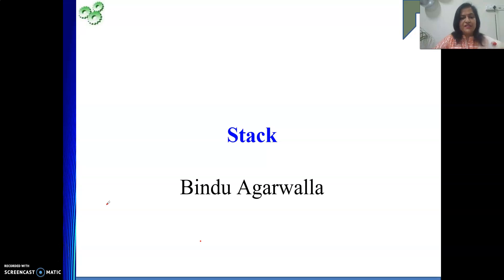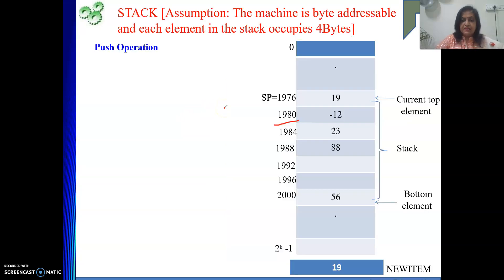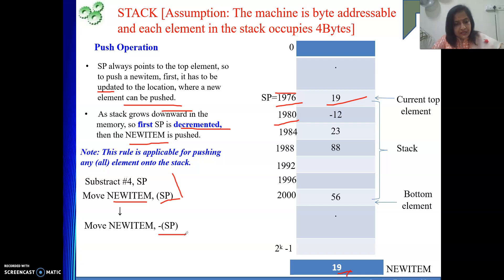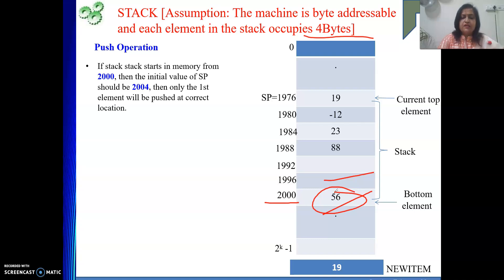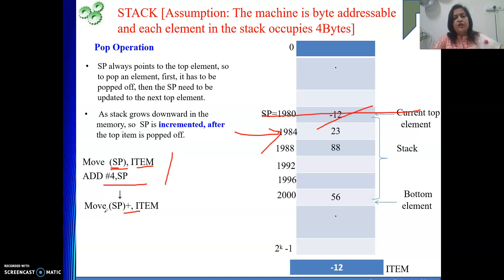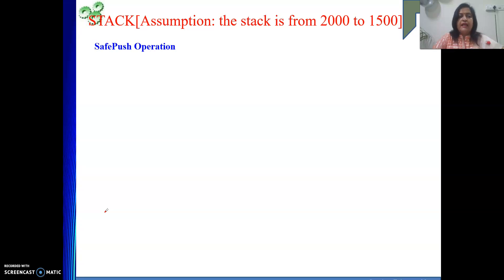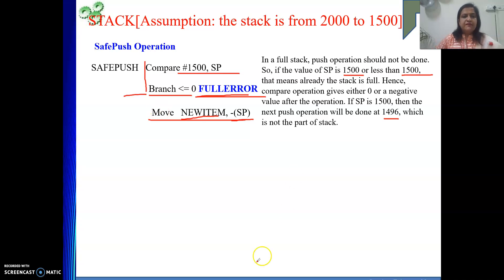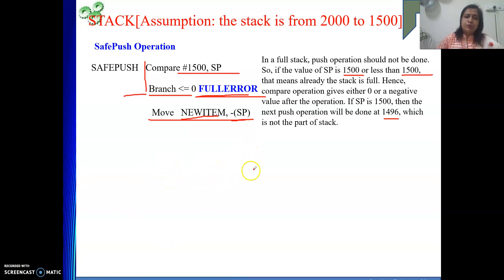Stack in COA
This video describe the PUSH and POP operation and further explains the safe PUSH operations.